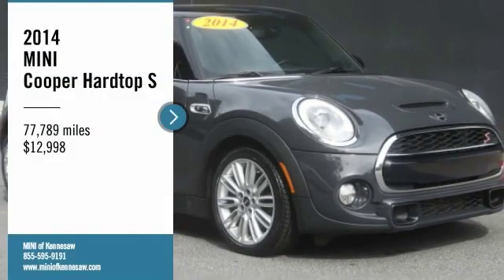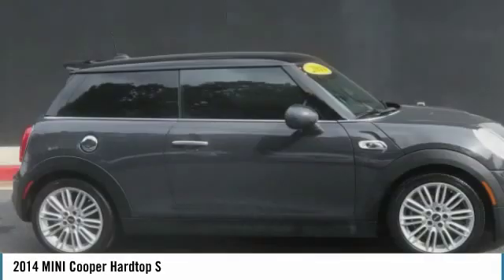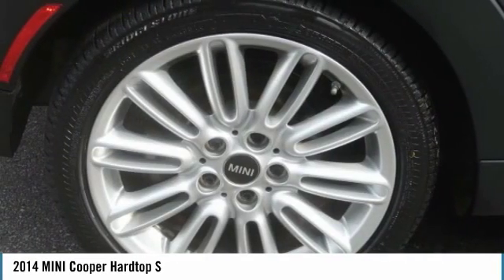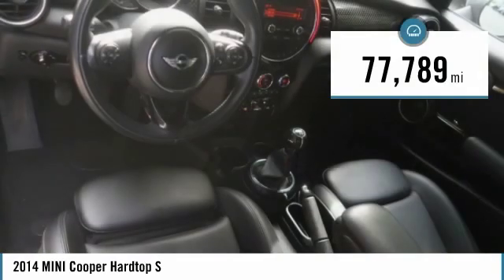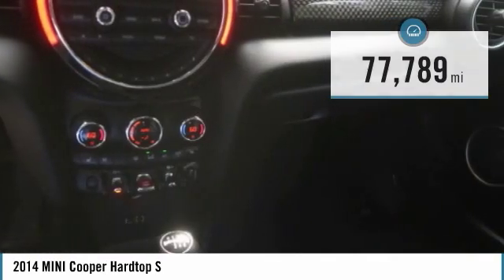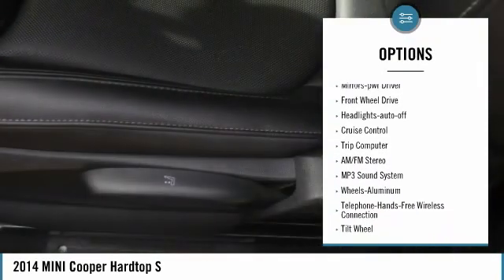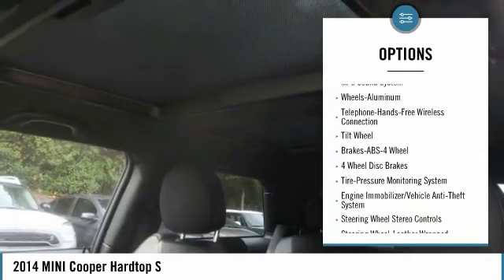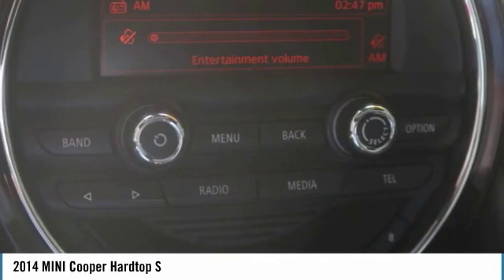2014 MINI Cooper Hardtop S Used MP2961A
* LOCAL TRADE-IN, * CLEAN CARFAX, * BLUETOOTH, * SUNROOF/MOONROOF, * ALLOY WHEELS, * HARMON/KARDON PREMIUM AUDIO, * PANORMA ROOF, * LED FOG LIGHTS, LED Fog Lights, LED Headlights, Sport Package, Wheels: 17 x 7 Tentacle Spoke Silver Alloy, White Turn-Signal Lights.brbrRecent Arrival!brbrAwards:br  * 2014 KBB.com Brand Image AwardsbrbrExperience the real Nalley Family tradition of Service Excellence, we're MINI of Kennesaw, a SONS Auto Group dealership.